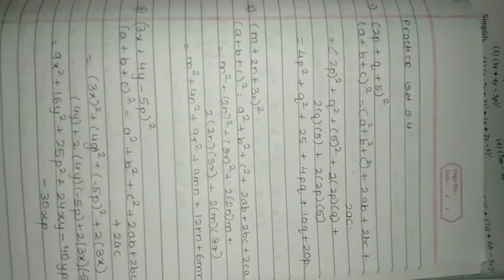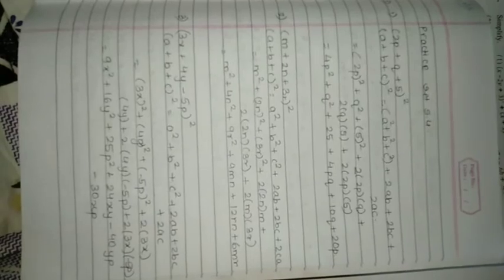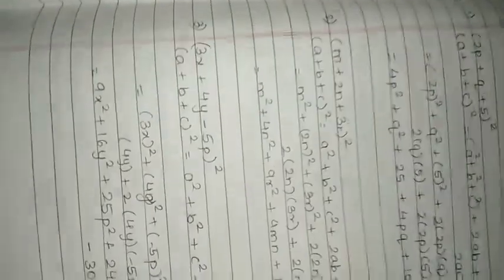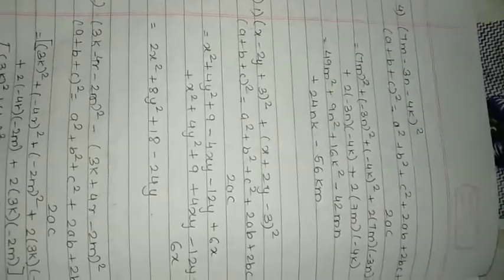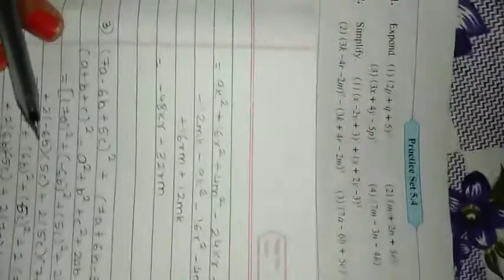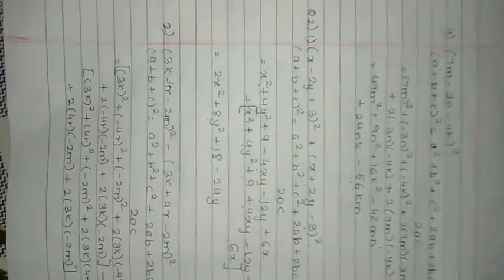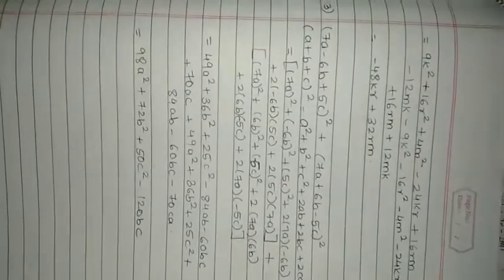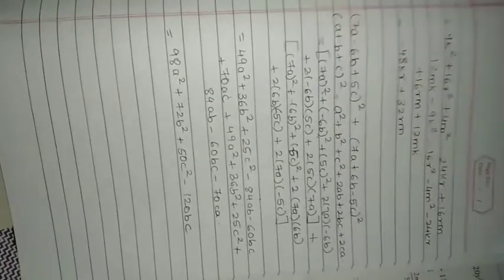Expansion formulae end